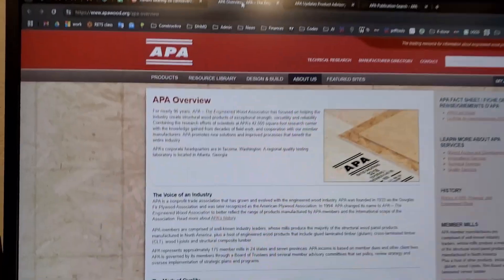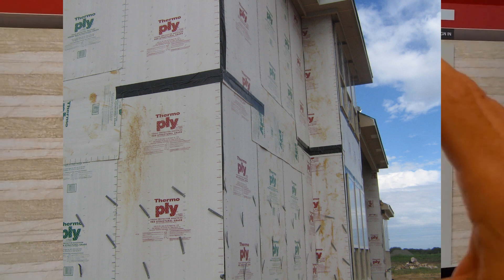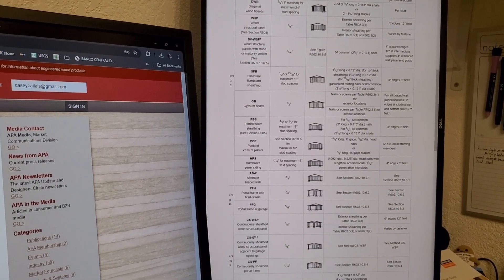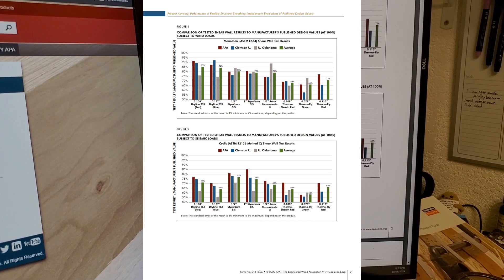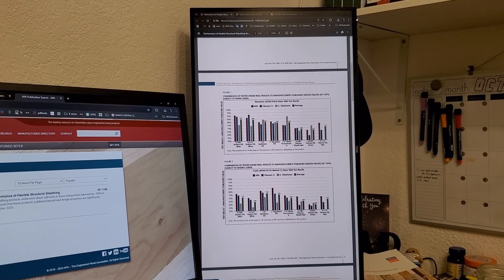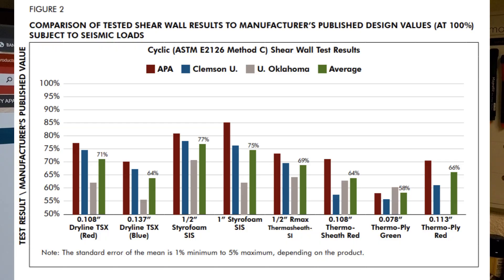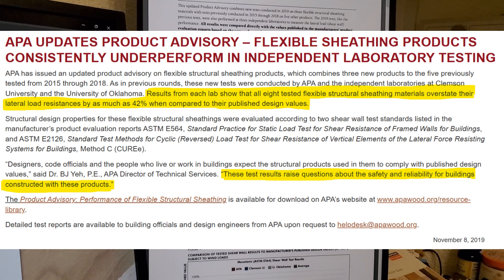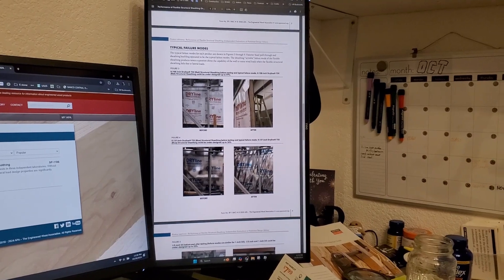Independent testing tells the TRUTH about cardboard house sheathing!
Are ThermoPly, Dryline TSX and other brands of cellulose sheathing as strong as they claim? I discovered this document from the APA that discusses the independent test results from them and TWO universities revealing surprising details about buildling your house with cardboard!